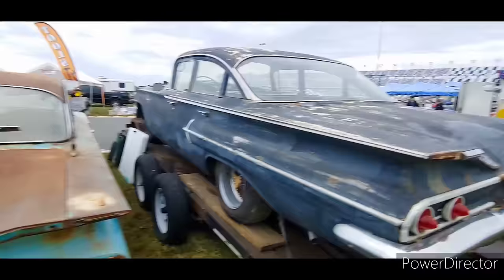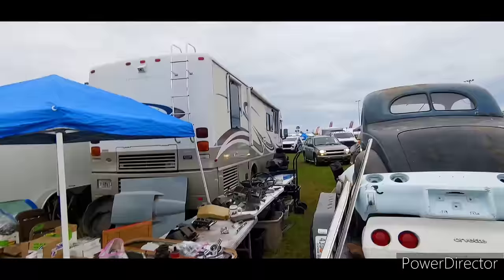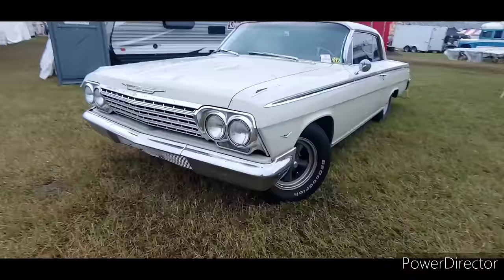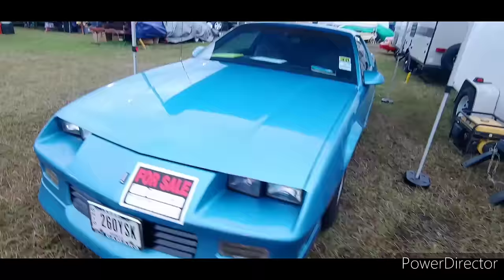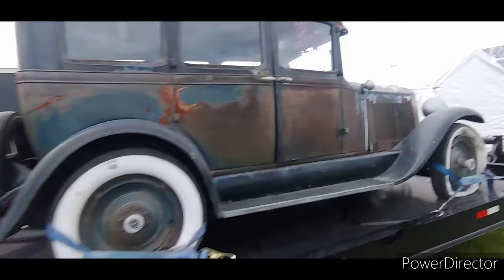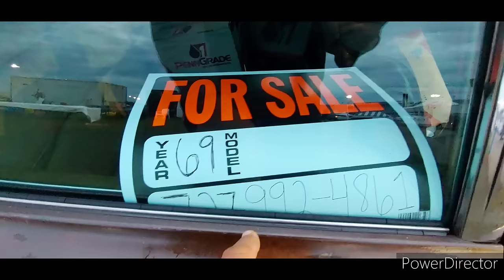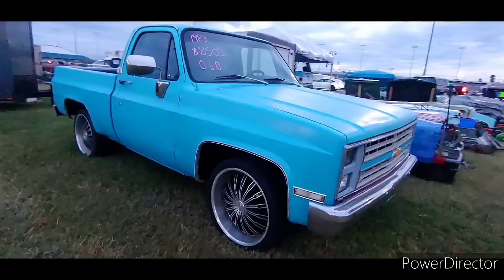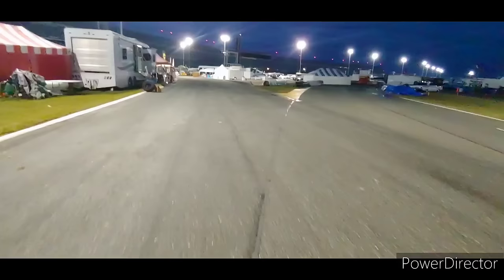Classic Cars and Trucks For Sale Daytona Florida Swap Meet Turkey Run 2023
In this video I cover the majority of the classic cars and trucks at the Turkey Run 2023 at the Daytona International Speedway in Daytona Beach Florida. There was a little bit of everything from full blown projects and basket cases to completely restored and ready to roll drivers.